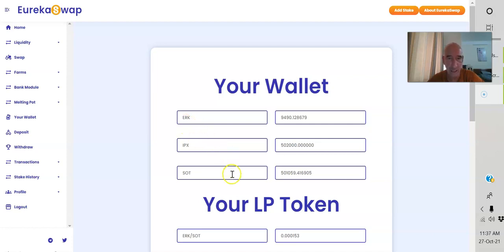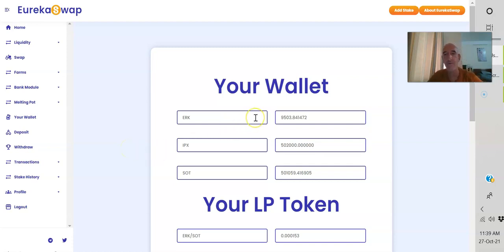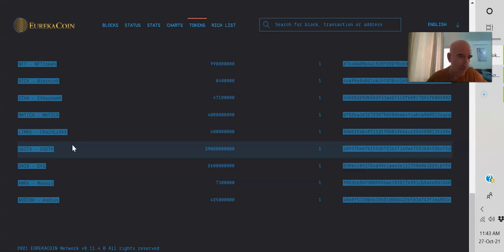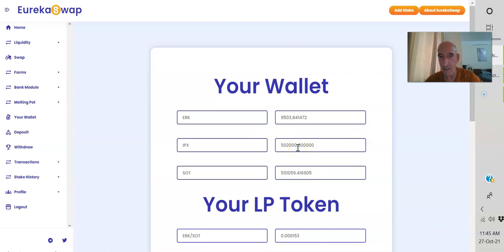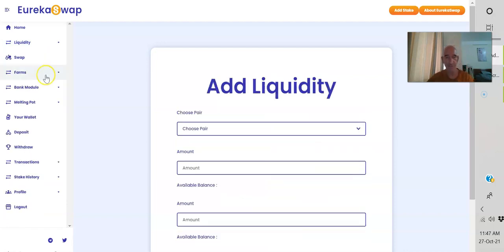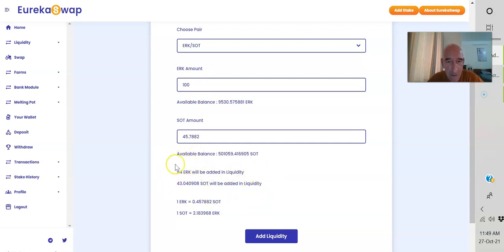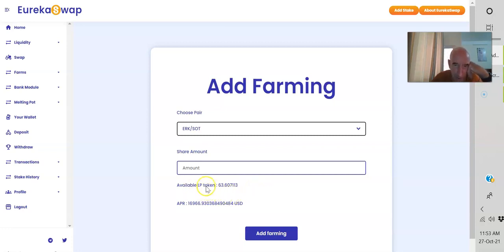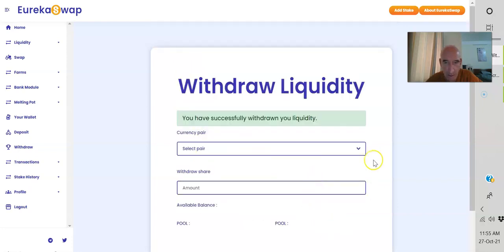EurekaSwap liquidity pools explained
Hi Guys,

  In this video I explain everything you need to know a bout liquidity pools on EurekaSwap during the soft launch.